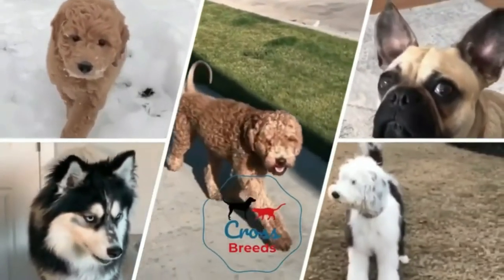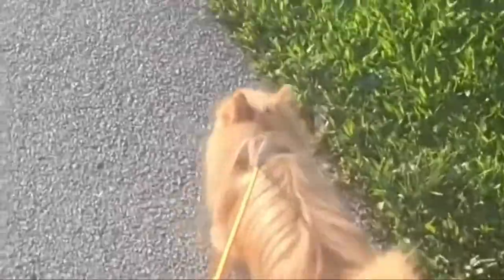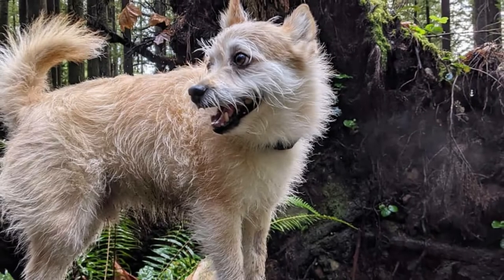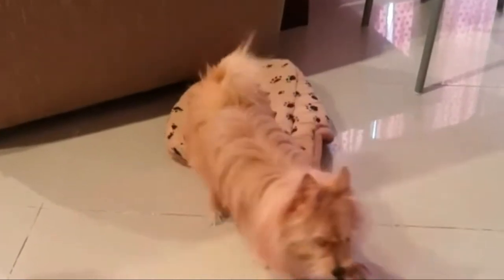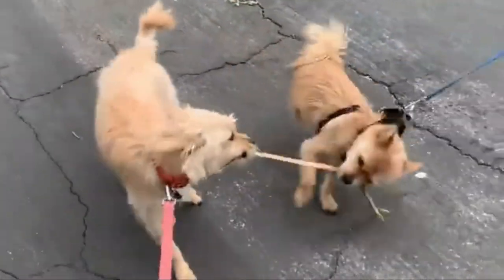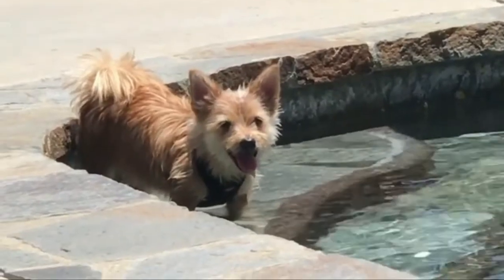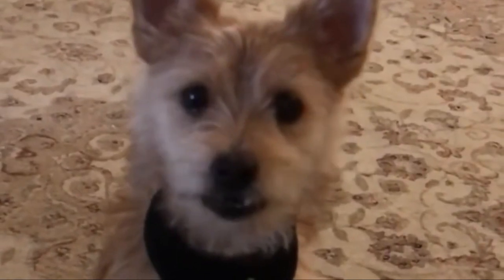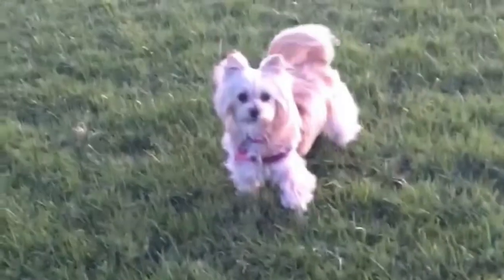Yorkie Pom every think you need to know before buying | Yorkshire Terrier Pomeranian Mix